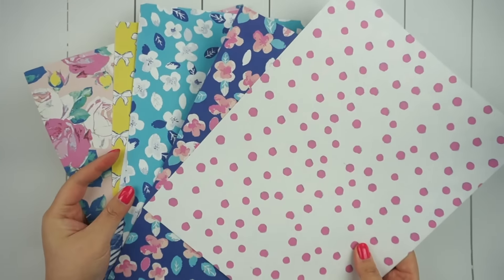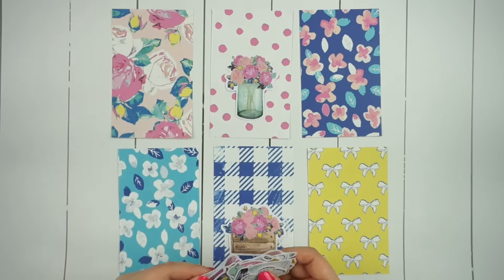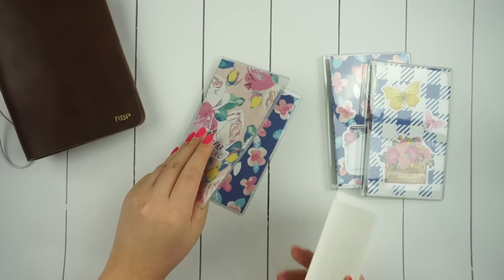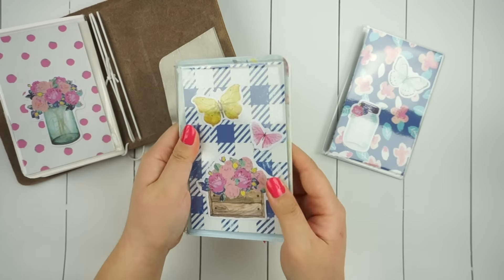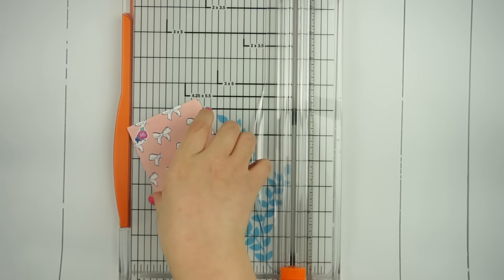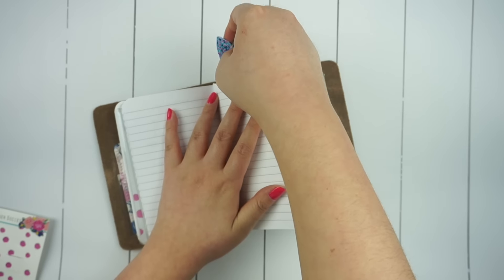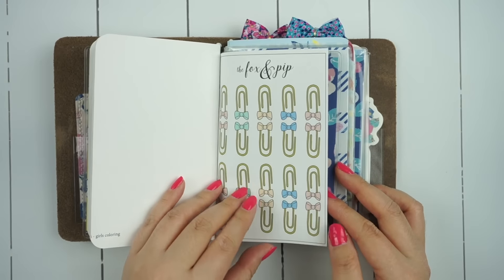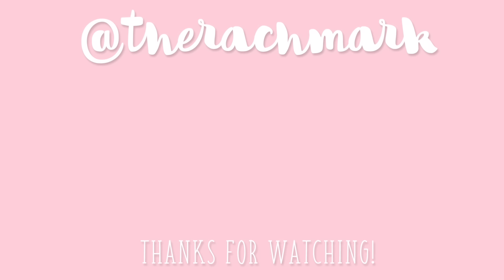Guest Designer! Pocket size TN setup with the February 2017 TPS kit by TheRachmark!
Hello friends! It's Christy with another awesome Guest here on my channel! Our designer Rachel, is showing how she set up her Pocket tn! To read more and to follow her own channel read below!

Setting up my Foxy Fix TN in Pocket Wide size in Wanderlust Espresso with the February The Planner Society kit! Check below for links to therachmark social media ♡

- Kit by The Planner Society (sign ups for the subscription are from the 2nd to 14th every month and are currently sold out. Be sure to sign up early next month and you may be able to grab an extra March kit if they go on sale! Otherwise your first kit will be April’s  )

- Clear dashboards by Foxy Fix (you could also just measure and laminate the papers to create the dashboards without the clear covers)

- Planner used is FoxyFix No. 2 Wide in Wanderlust Collection in Espresso

- Sticker sheet by TheFoxandPip on Etsy

- Clear pocket insert by Midori from Amazon

- Lined and dot notebooks by May Designs in Mini size (I trimmed the sides of mine to fit into my pocket size cover)